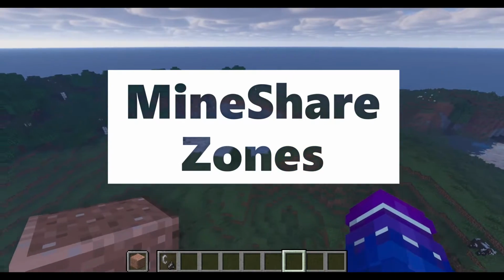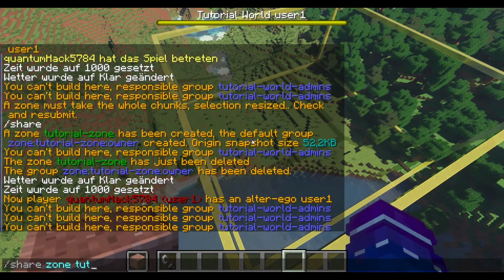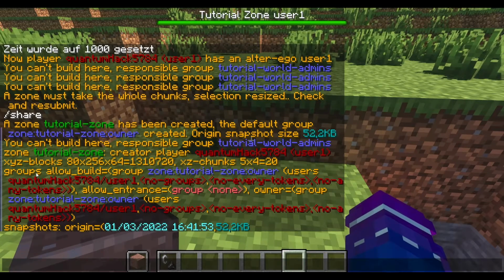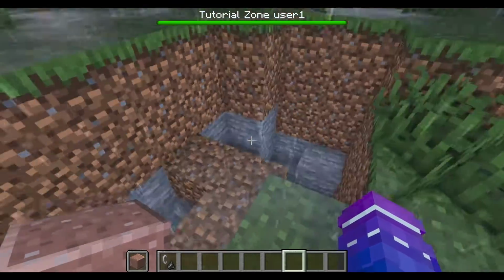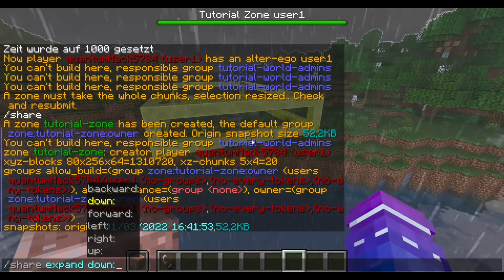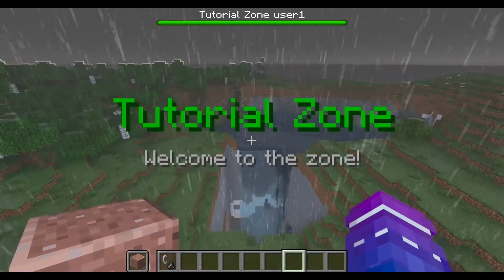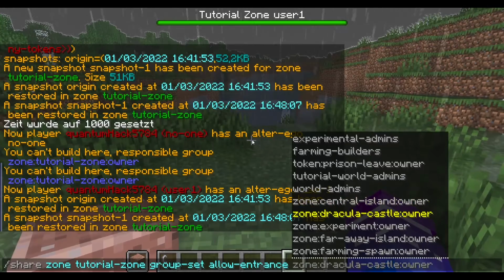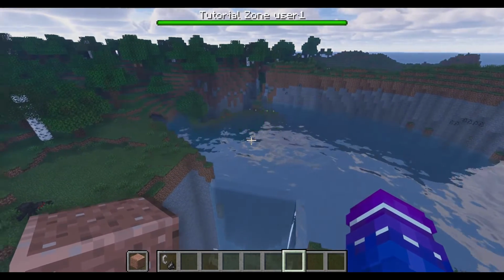MineShare Zones Tutorial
MineShare Plugin Tutorial for Zone management